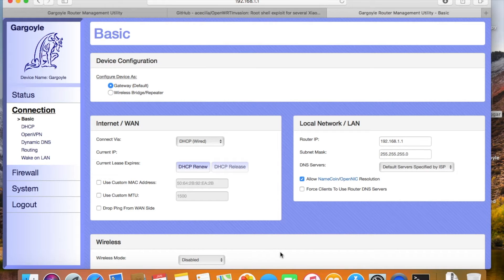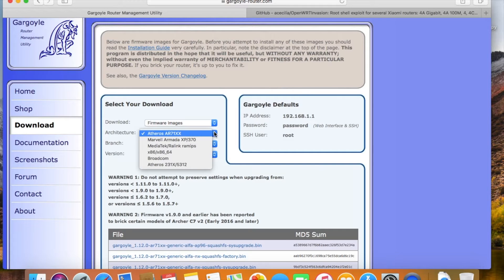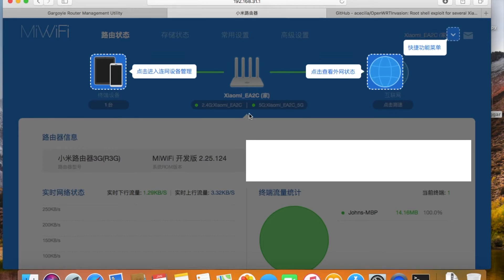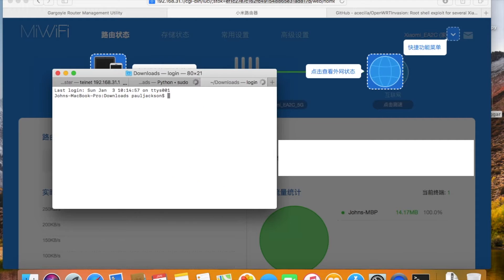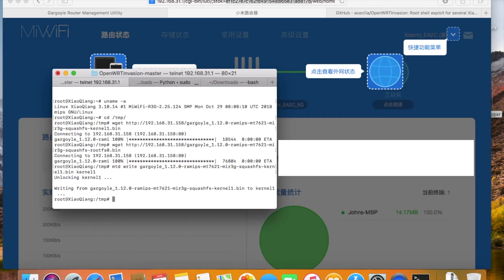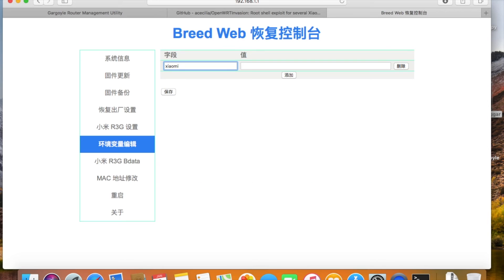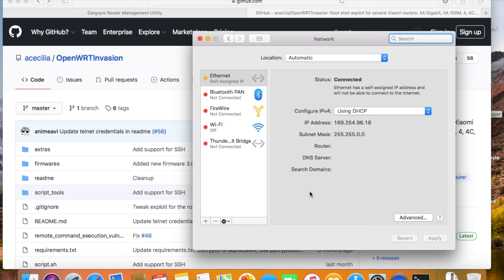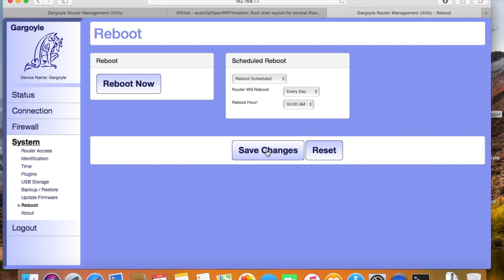[mir3g] Install Gargoyle Firmware on Xiaomi Router 3G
Gargoyle firmware looks so clean! worth a try!